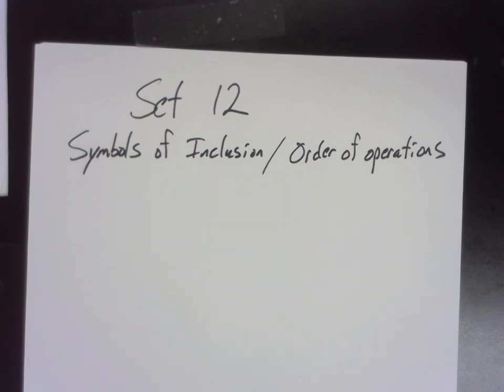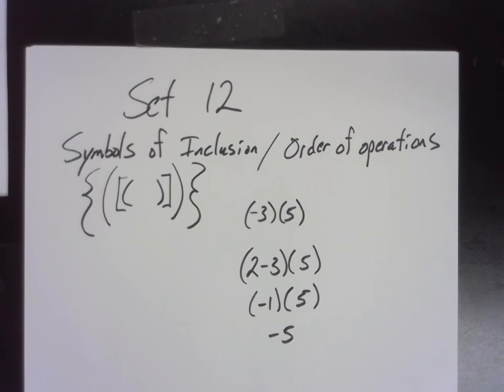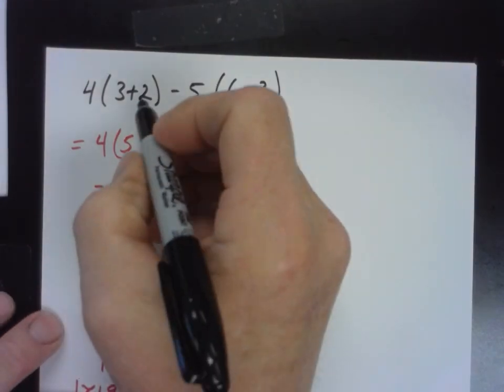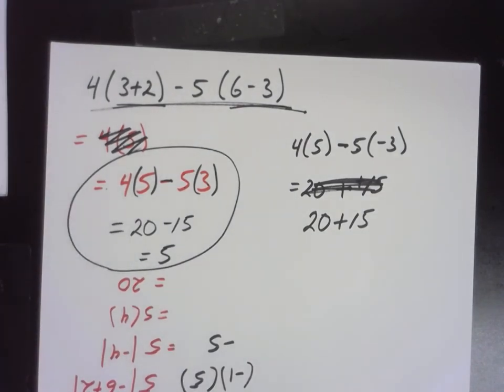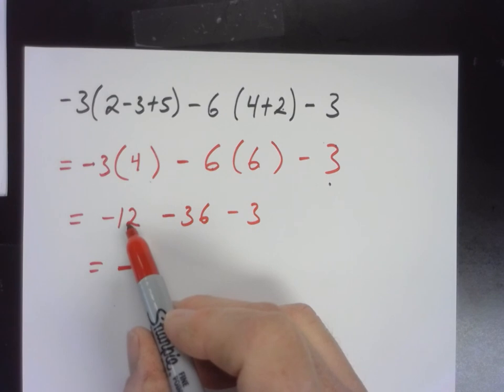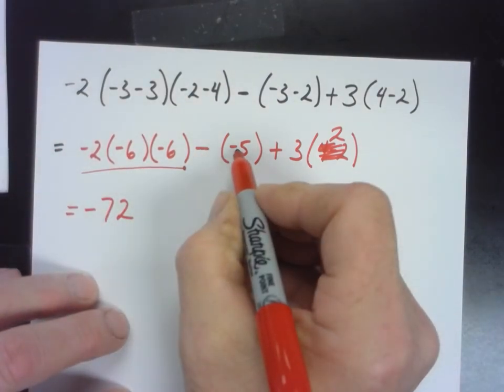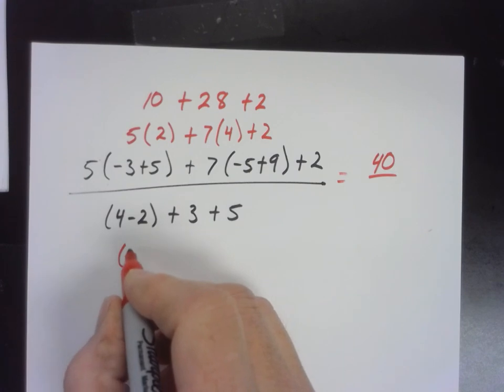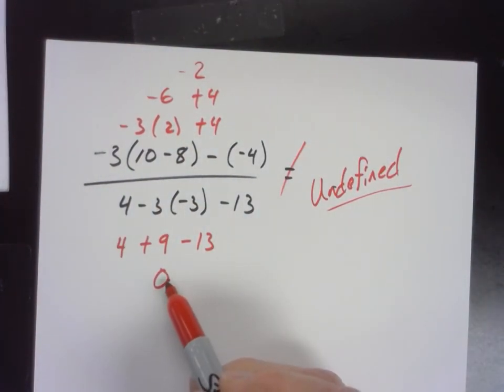Saxon Set 12